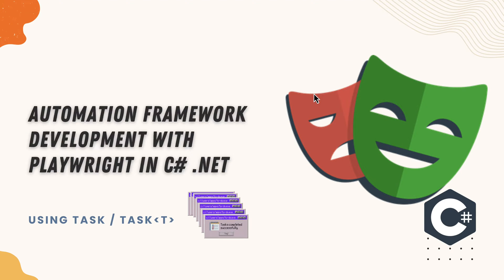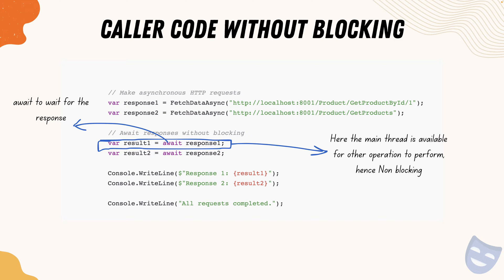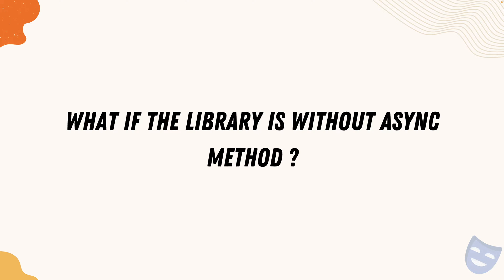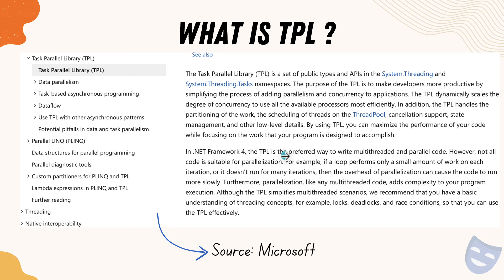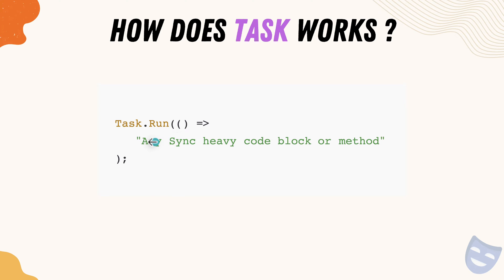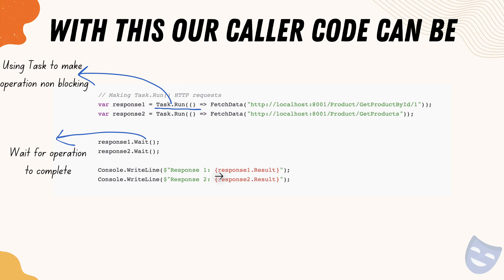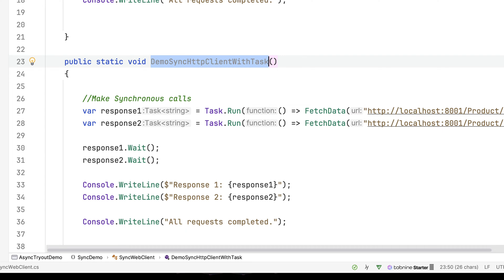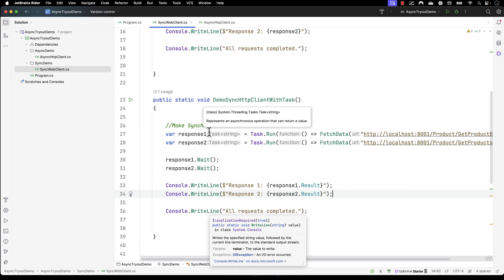#3 - Run synchronous code asynchronously using Task for Playwright in C# .NET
In this third lecture of our Asynchronous Programming in C# .NET for Playwright crash course, we will discuss how we can write Non Blocking Async code with the help of Task from Task Parallel Library to run an Non Async code to run asynchronously.